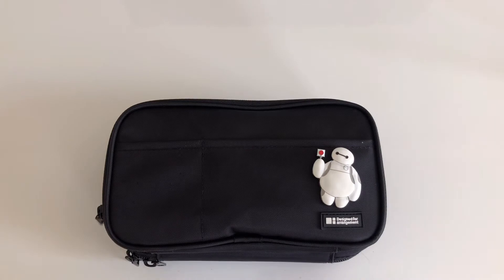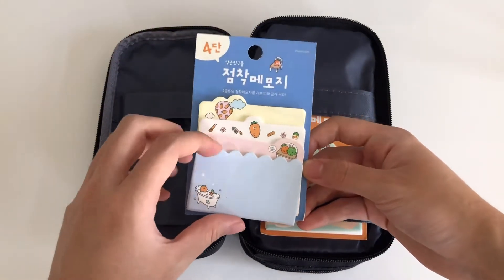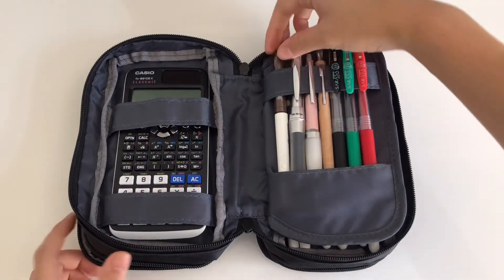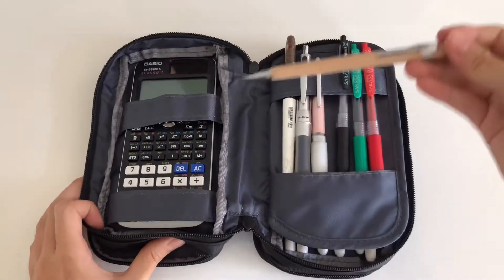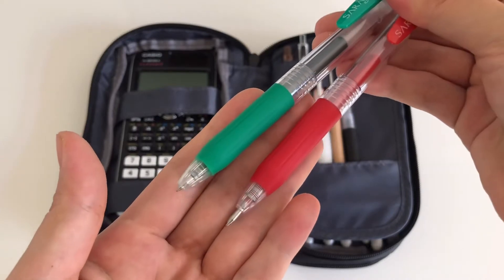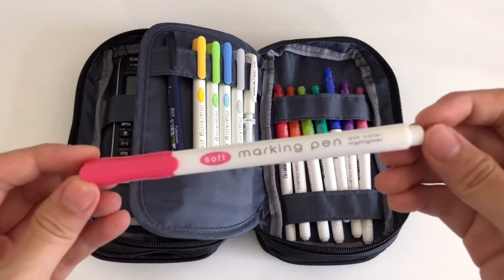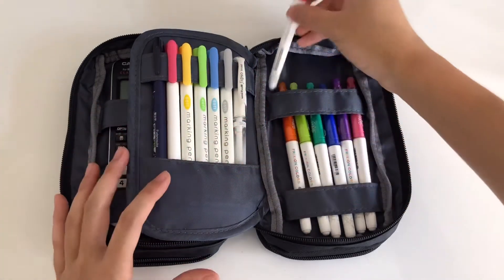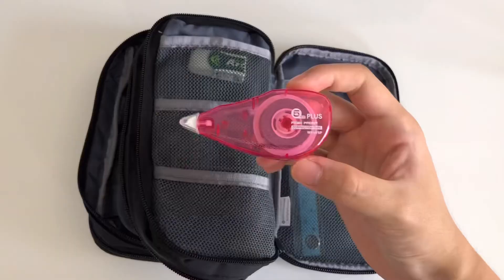what’s in my pen case 2021🖍 junior yr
[what’s in my pen case 🖍 junior yr]
hello everyone and welcome back to my channel. in this video i will be sharing what i have in my pen case for my junior year of high school. i hope you enjoy this and have a great first week of school (whenever that may be!)